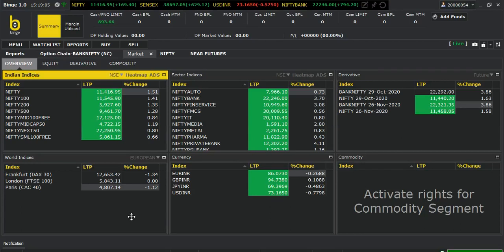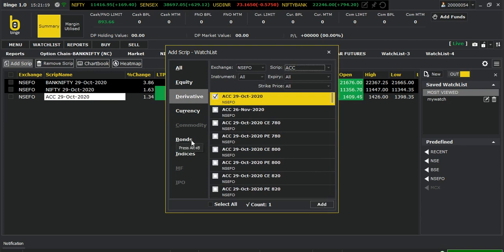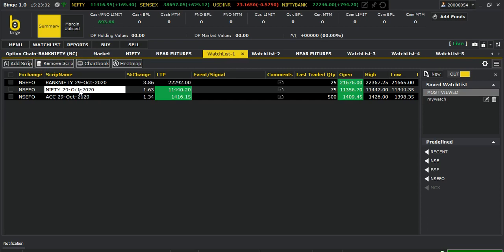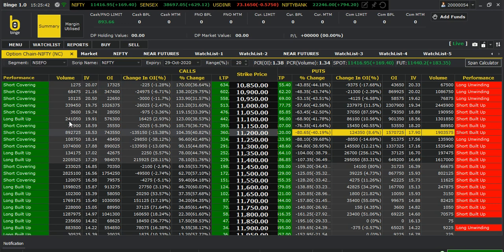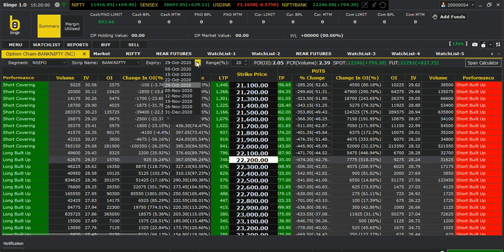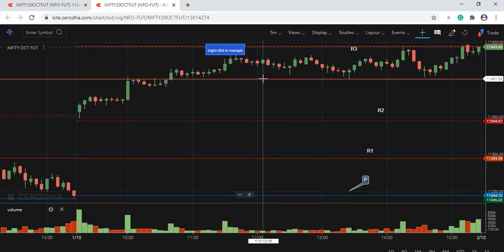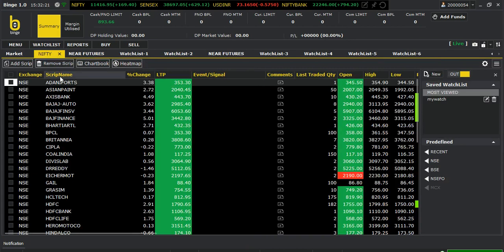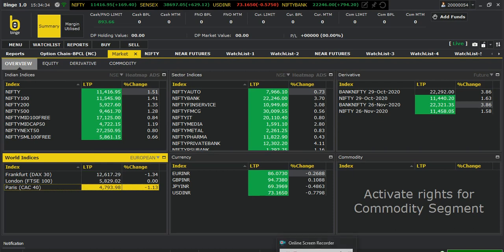Espresso discount brokerage Binge trading platform -Option chain analysis feature by Sharekhan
The option chain analysis feature application is good for intraday analysis what I have seen in this trading platform

I am not a SEBI register analyst. All the charts and analyses posted for education and information purposes only. Please consult your financial adviser before making any financial decision.